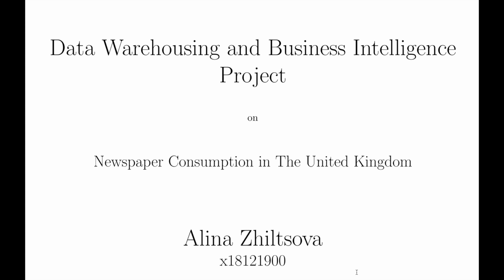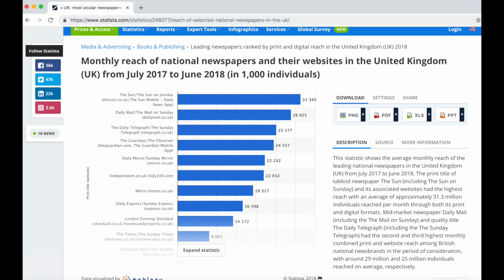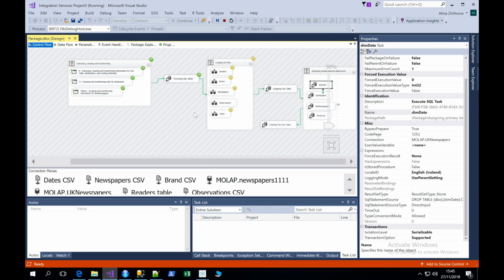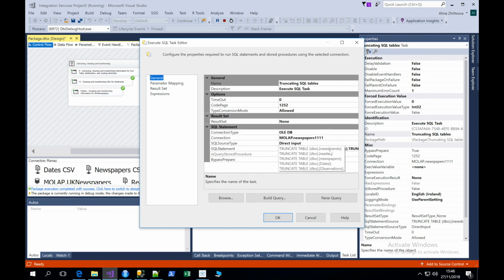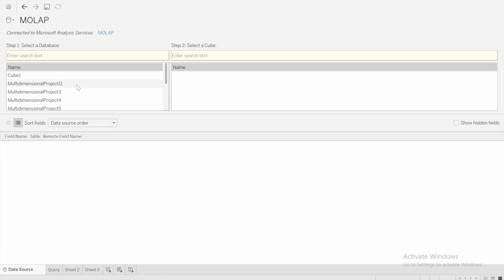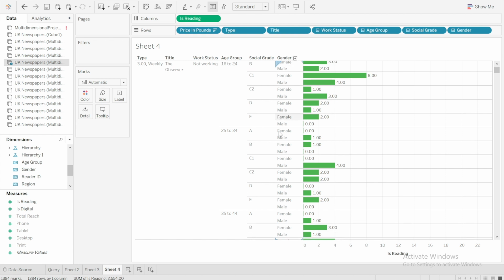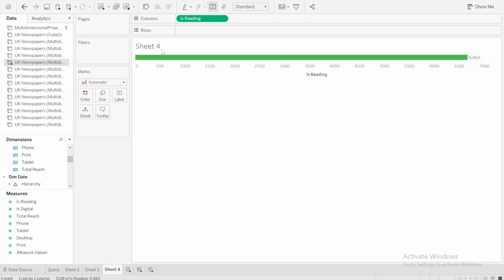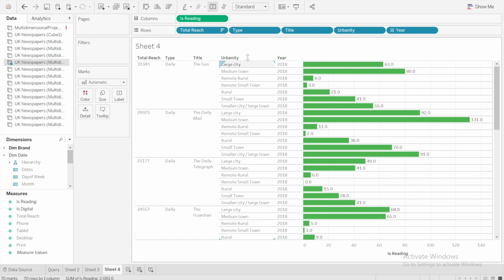18121900 DWBI NCI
This video is complementary to a 20-page long written report containing the specifics of the implementation, literature review and methodology description.

This project is a demonstration of implementing a data warehouse built using dimensional modeling approach introduced by Ralph Kimball for analysing newspaper consumption in the UK based on data collected in 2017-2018. The data used for this project was made public in 2018, and covers newspaper reading habits of 4616 UK citizens and insights on their demographics, digital and print reach of the top UK publications, and newspaper prices relevant in 2018. The core objective of this project is to explore how readers consume news using newspapers, a traditional media outlet, in the digital age. It is also attempted to use the data warehouse solution to accommodate business requirements that could be raised by a publishing house or an advertising agency. The results of the project prove the potential usefulness of data warehouses in the newspaper industry, however they also point out the necessity of additional data for the expansion of functionality of the model.